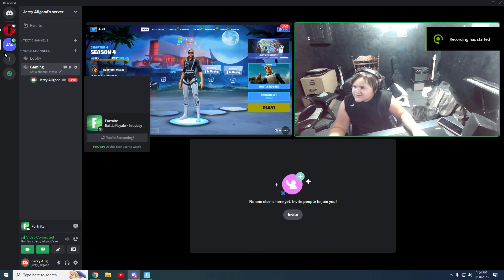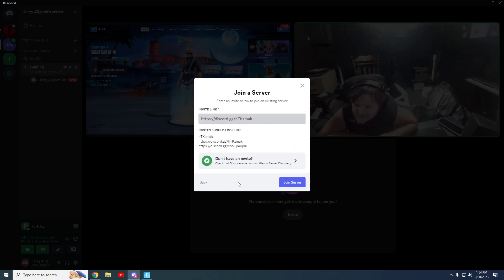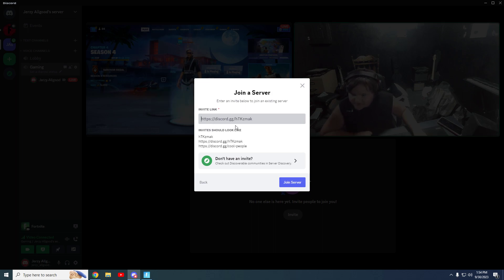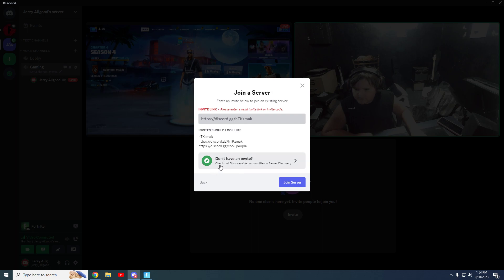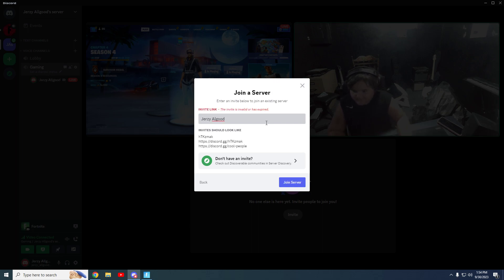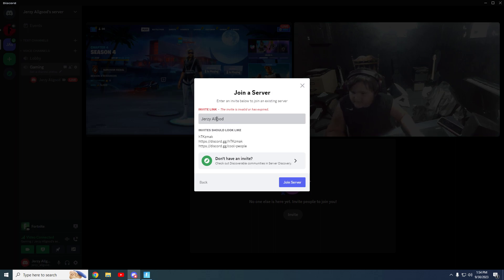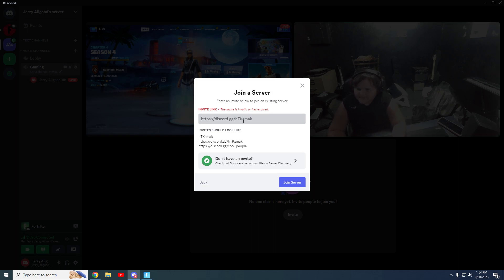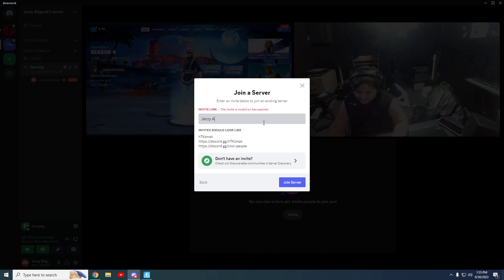Please Join My Discord Server